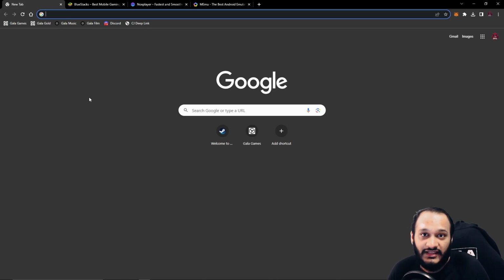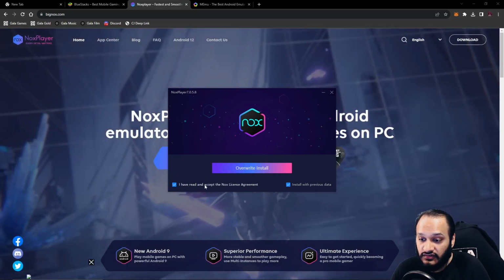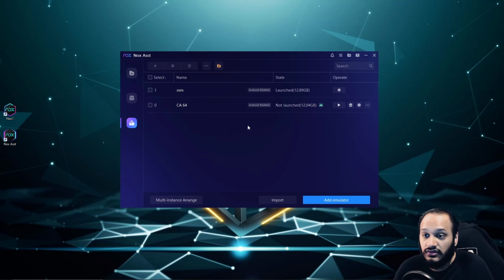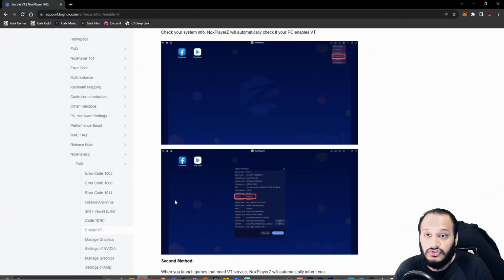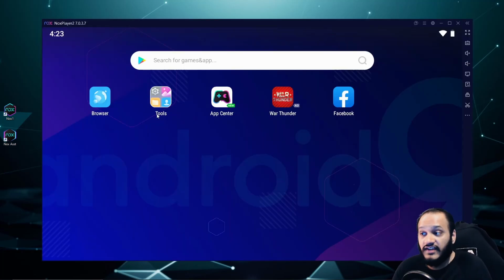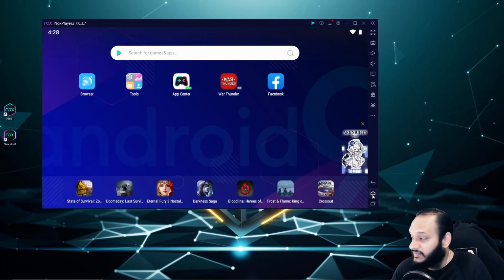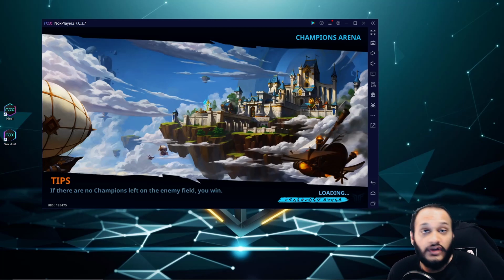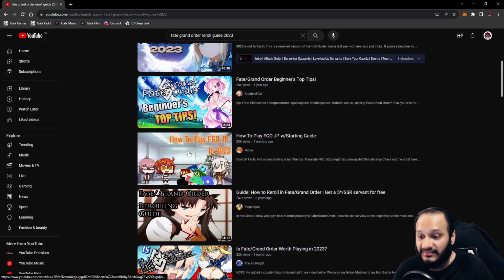How To Play Champions Arena Android Version On PC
A step by step process on how to setup a android emulator to play champions arena on your pc and have access to the mobile cash shop

Timestamps:
00:00 - Intro
00:10 - Different types of emulators
01:07 - Download & installing Nox
02:27 - Setting up the Nox emulator
05:17 - Installing Champions Arena
08:08 - Rerolling?
09:02 - Outro
09:40 - End Screen
10:00 - End